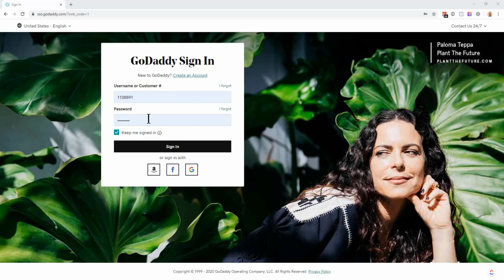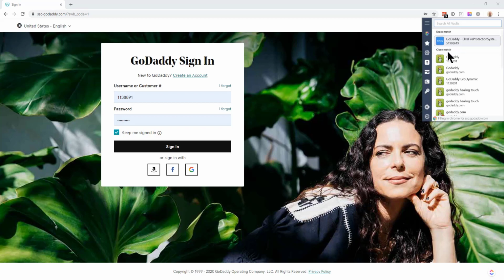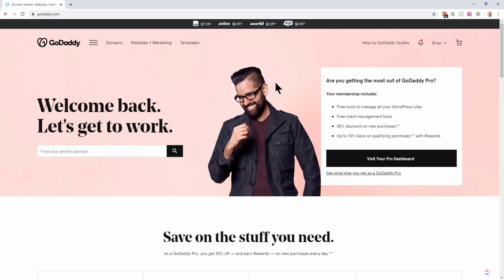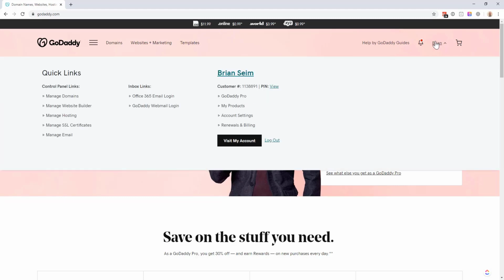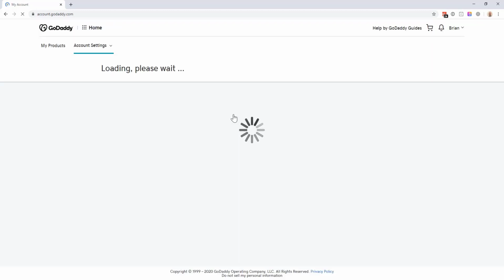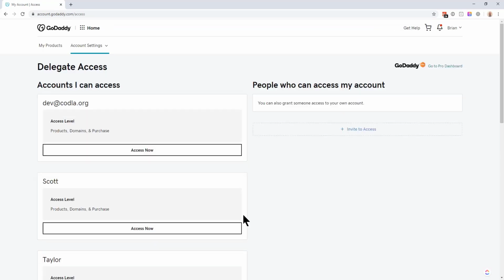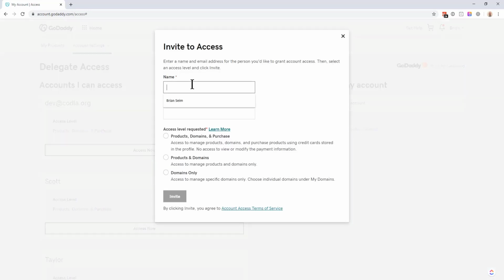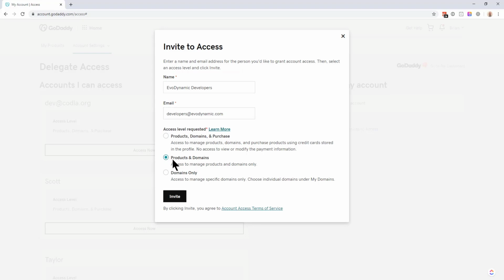Sharing GoDaddy Access with Your Development Team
This video describes how to share access to your GoDaddy account with someone like your Rock Star WordPress Ninja Team at EvoDynamic.

GoDaddy is great by making account "delegation" a real thing so you can add and remove access as folks enter and leave your team. This allows you to ALWAYS keep your own username and password secure.